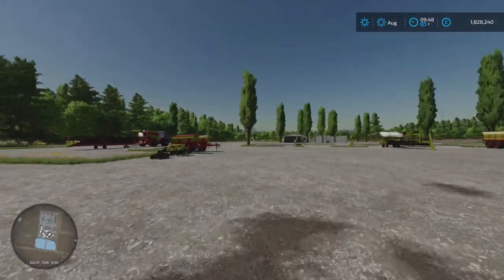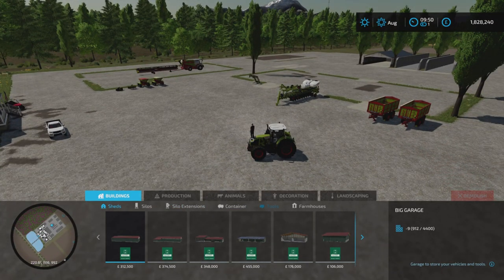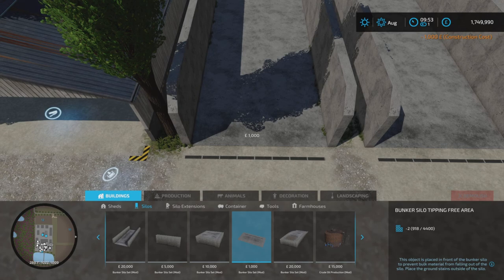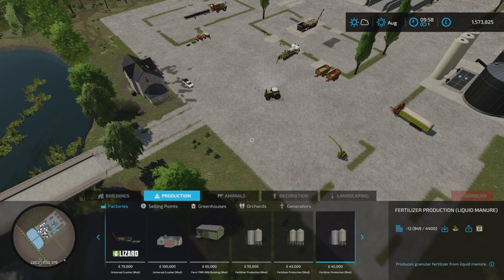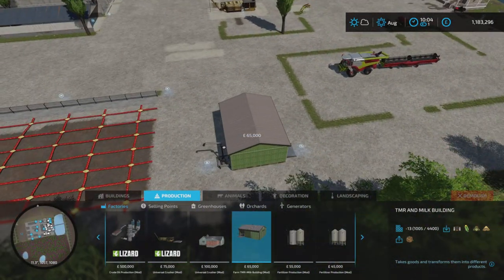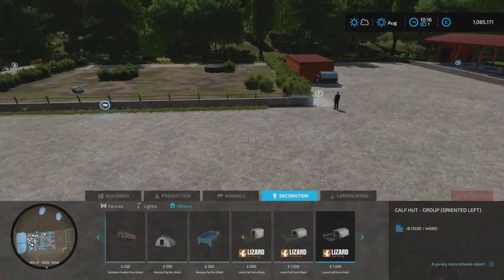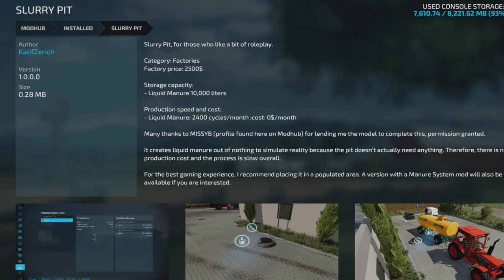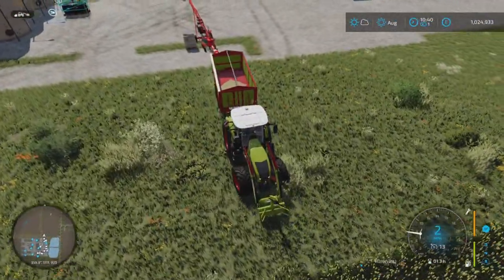How to get a good start on Farming simulator 22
I'm hopping this series with help players of all levels, I've got in as much detail as i can to help